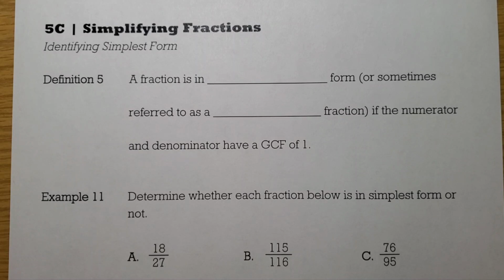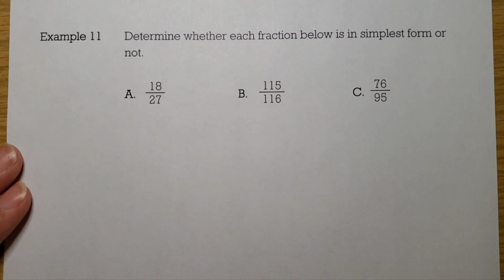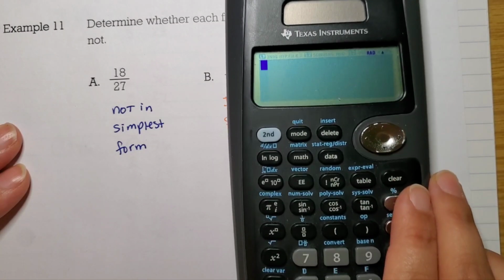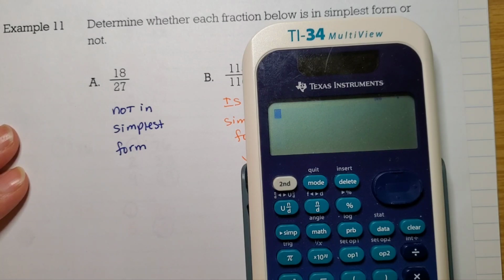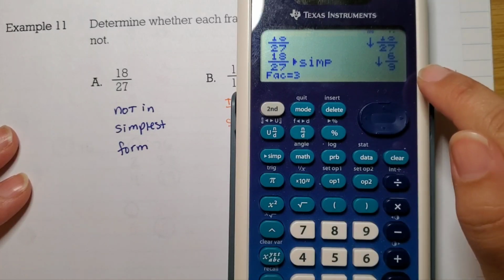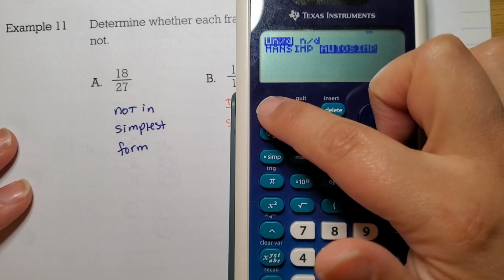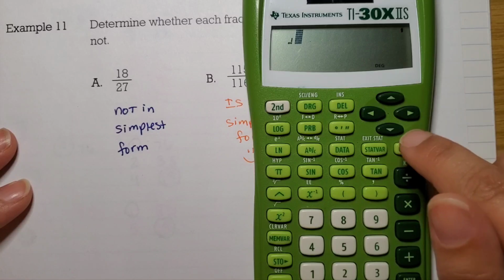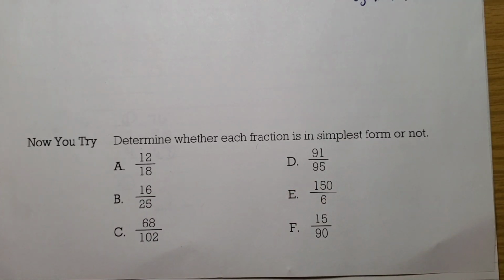5C - Identifying Fractions in Simplest Form